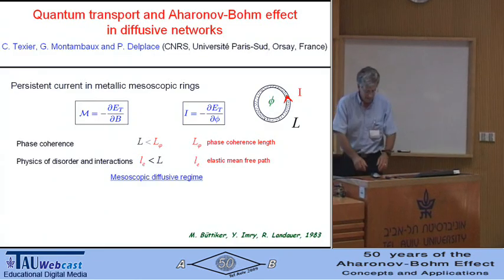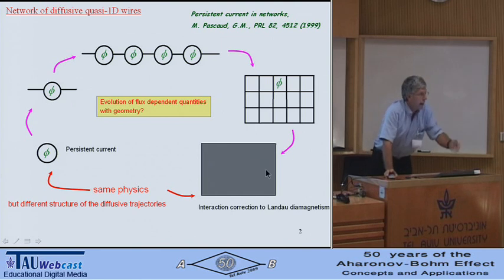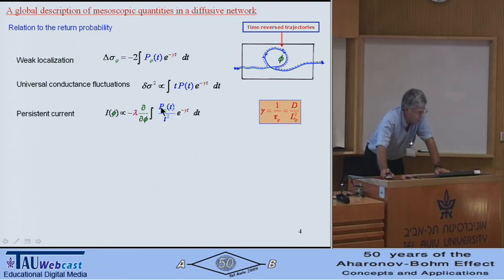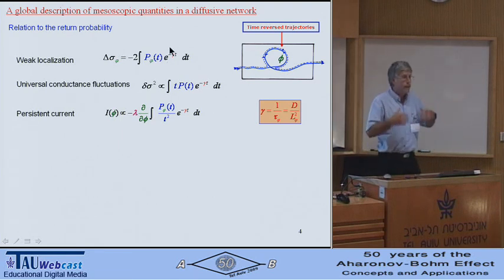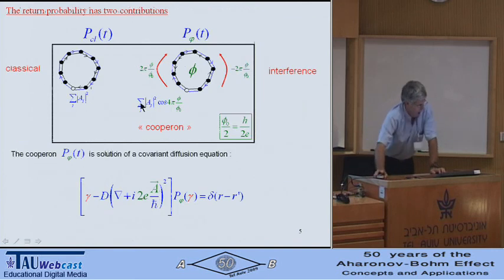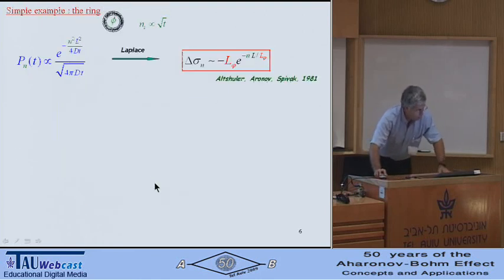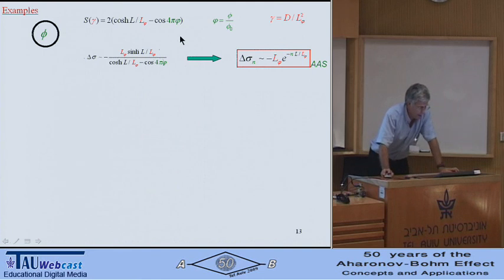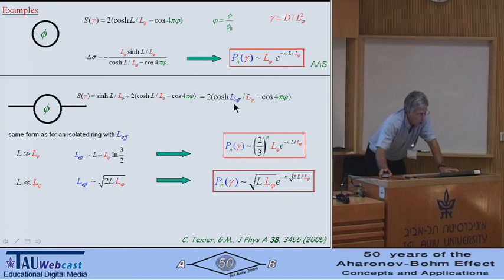Quantum Transport and Aharonov-Bohm Effect in Diffusive Networks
Lecturer: Gilles Montambaux
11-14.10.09